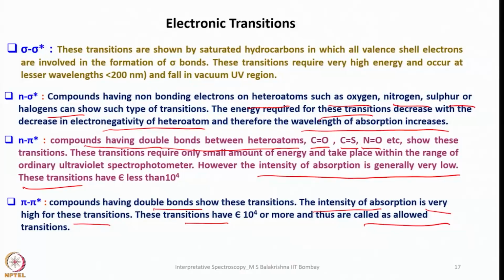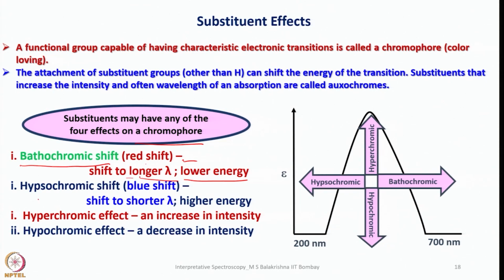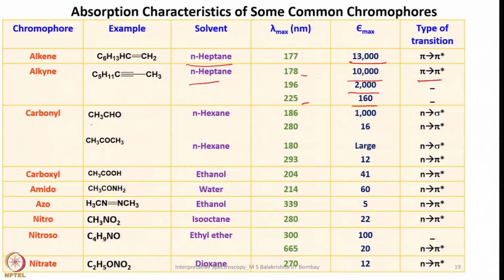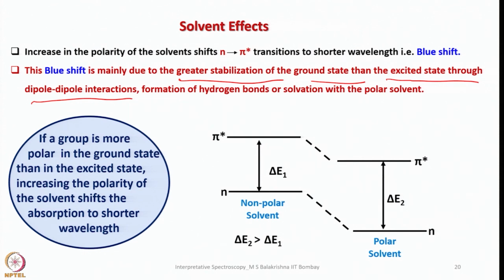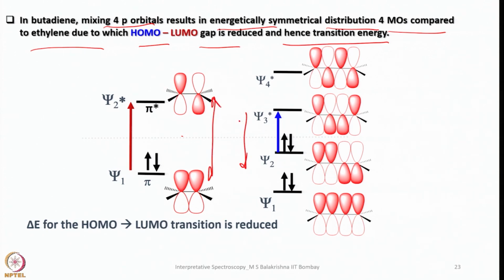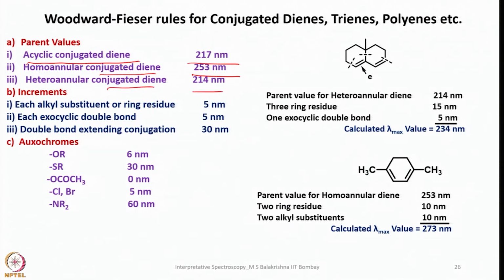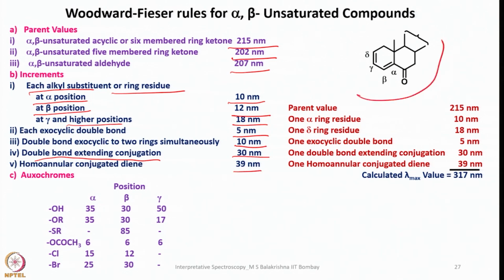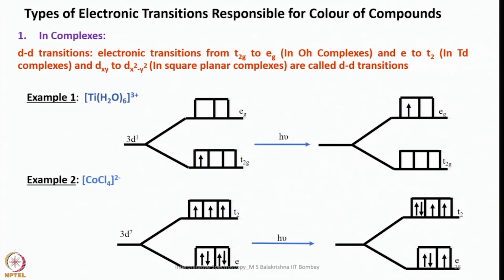Types of Electronic Transitions and Woodward-Fieser Rules